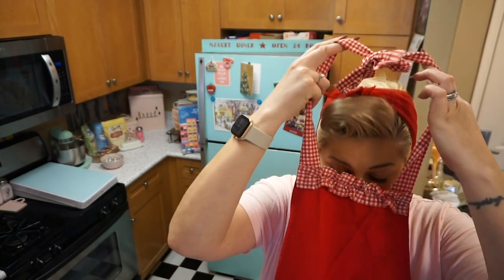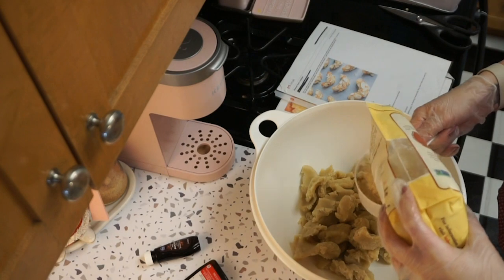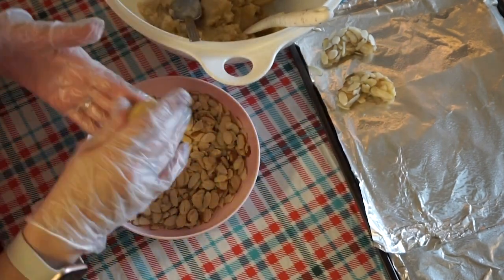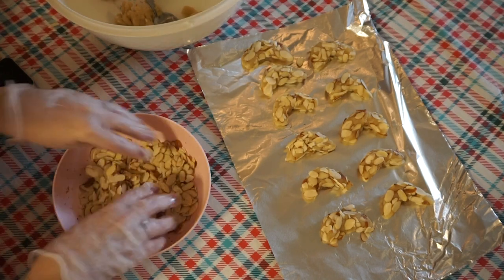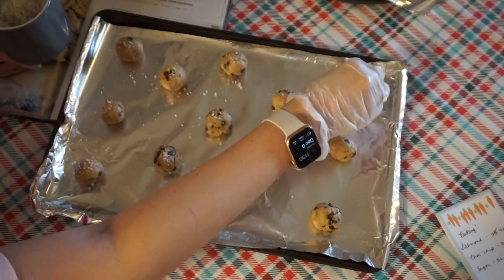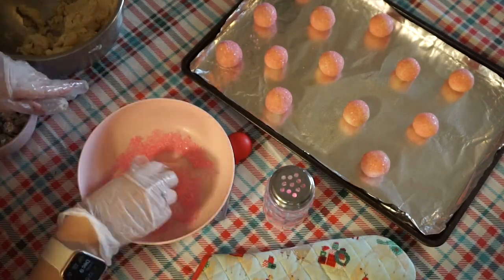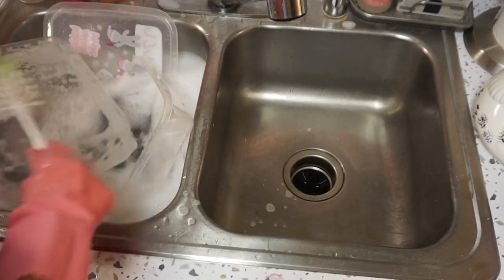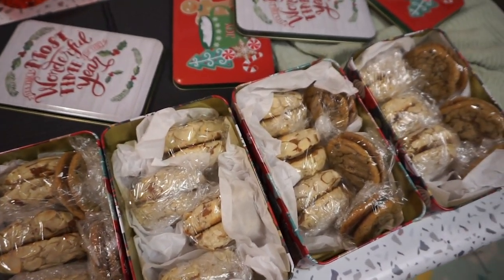BAKING CHRISTMAS COOKIES! 2021 VLOGMAS DAY 9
Advent Calendars shown:
Candle from Jule Hus shop in Solvang, CA

George & Viv 24 Days of Beauty Advent Calendar (Sold out at Anthropologie)
Trader Joe’s Beauty Advent

Twinkle cherry blossom tree

Solo almond paste (by far the best I’ve used!)
Kamut flour (I was out so I didn’t use this but it would make the cookies 1000x better)
Fleur de sel (French sea salt)
Pink sugar
Sugar cookie kisses

USA